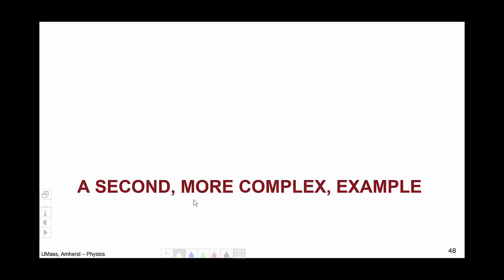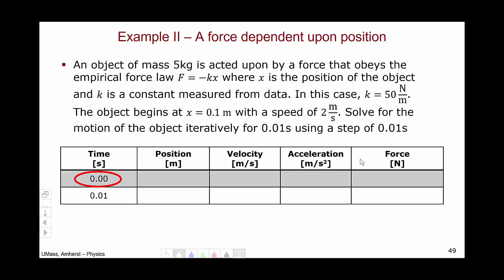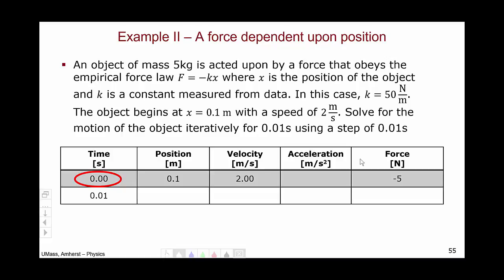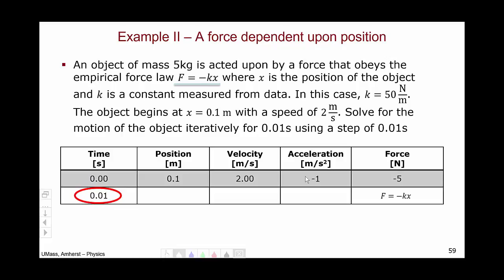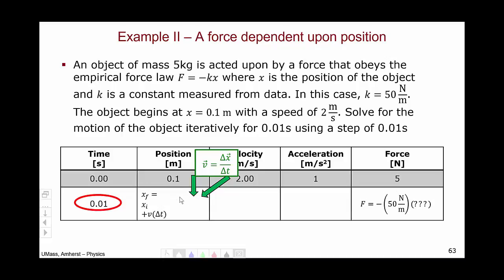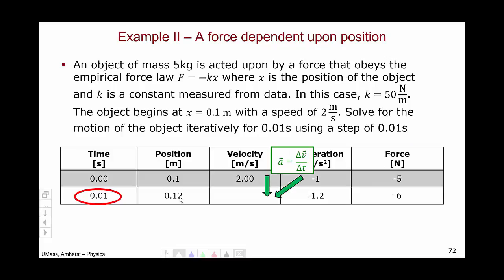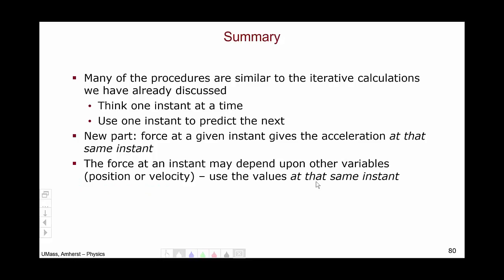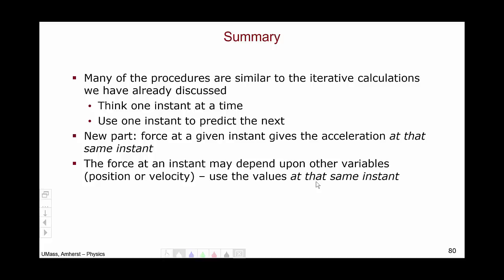Iterative Force Calculations - A more complex example